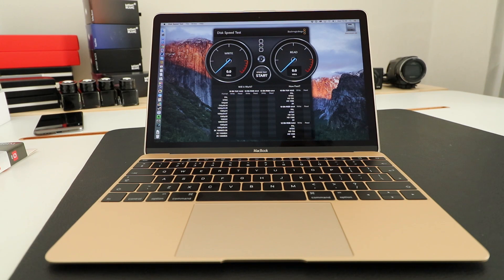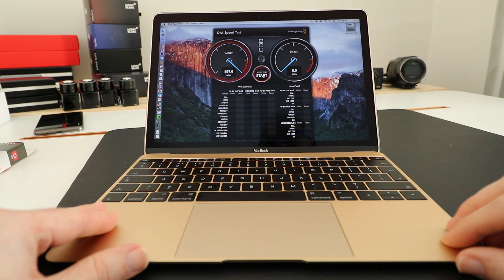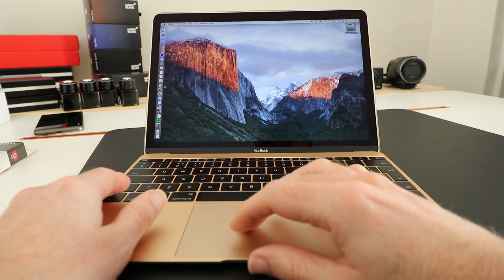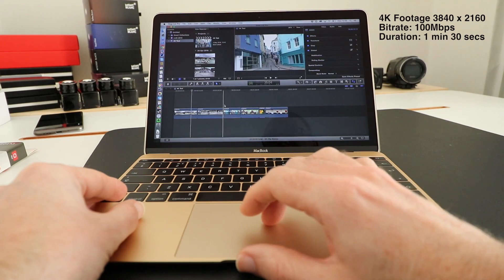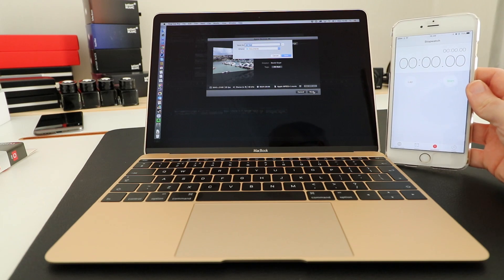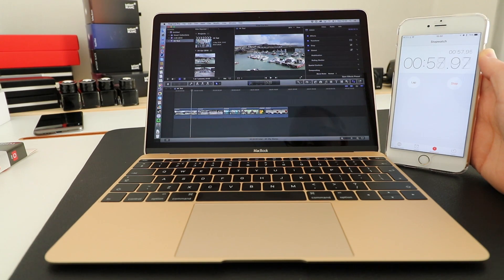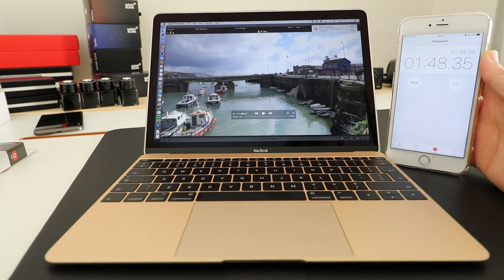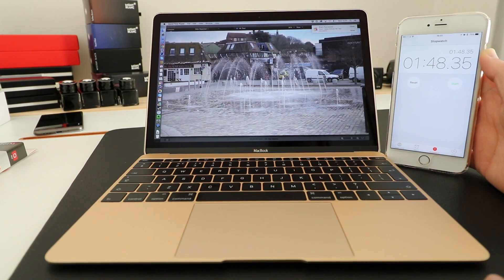2016 MacBook Core M7 4K Video Editing & Disk Speed Test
2016 12-inch MacBook 4K Video Editing & Disk Speed Test